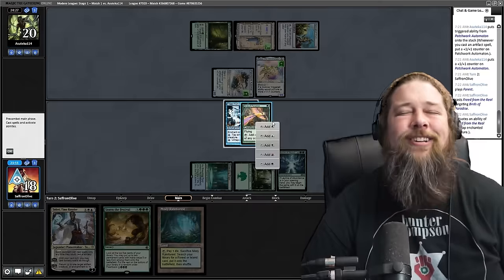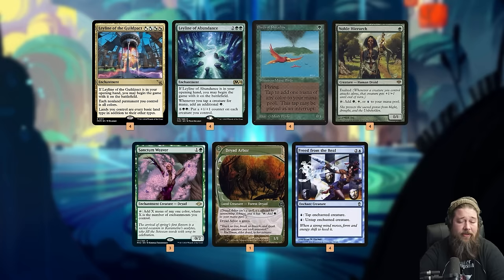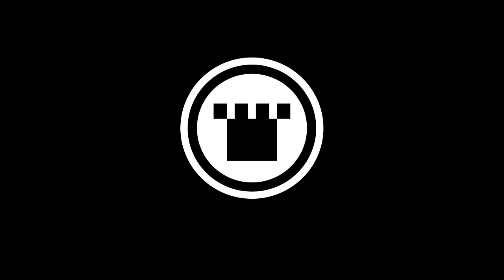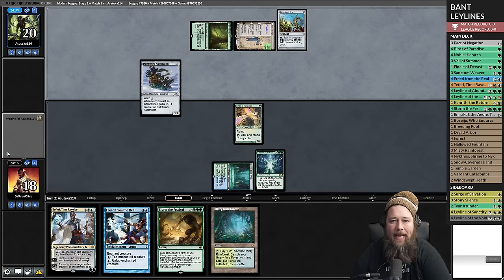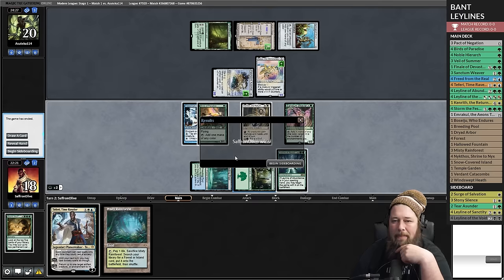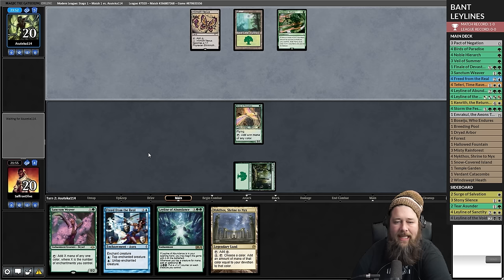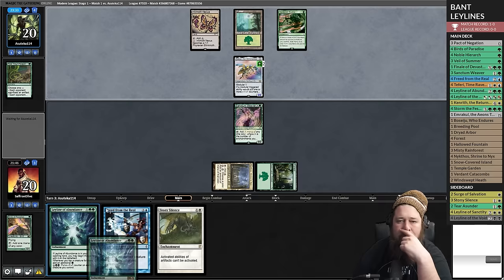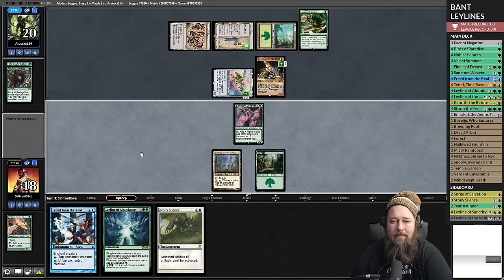I Kill on Turn Two with Freed From the Real and Leylines in Modern | Much Abrew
How many Leylines does it take to go infinite on turn tow in Modern with the help of Freed from the Real and some janky mana dorks? Let's find out!

0:00 Start
4:20 Match 1
13:08 Match 2
22:57 Match 3
35:54 Match 4
43:38 Match 5